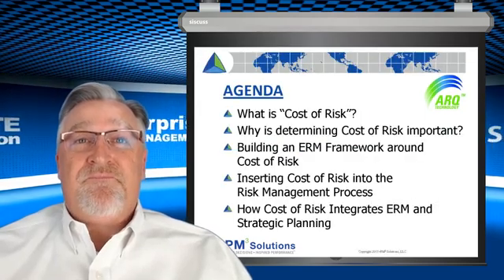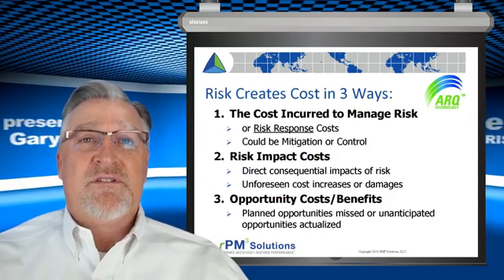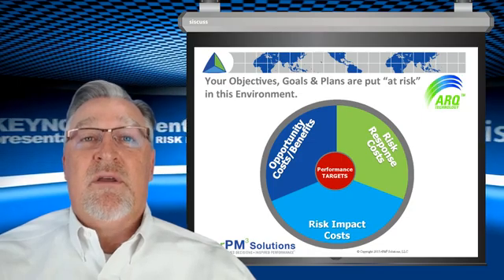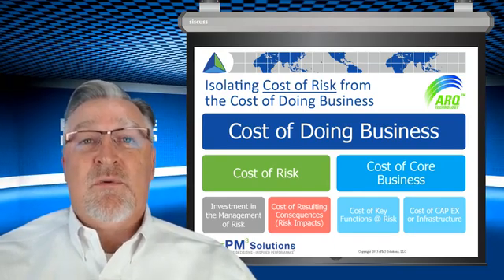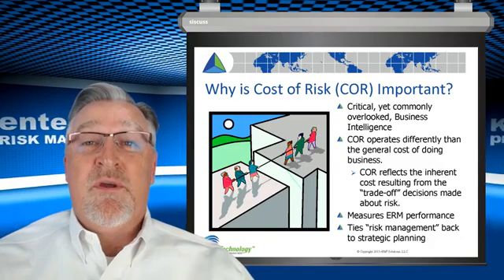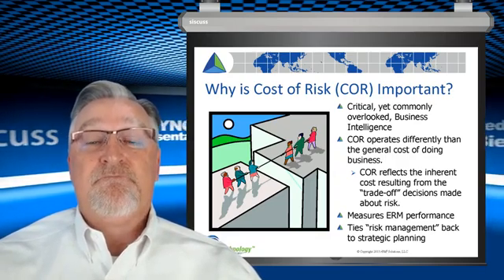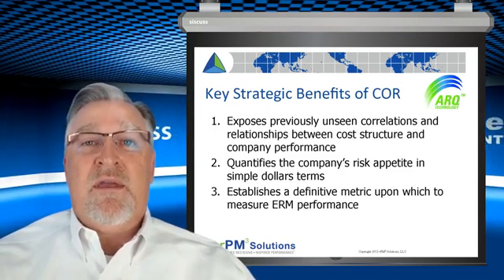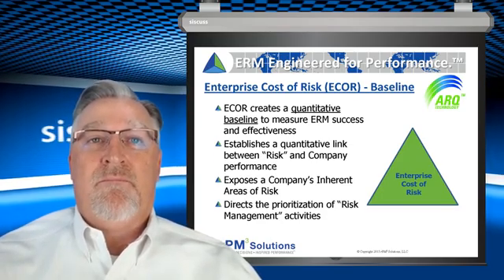Presentation Excerpt - Gary Bierc - Global ERM Online Symposium 2013